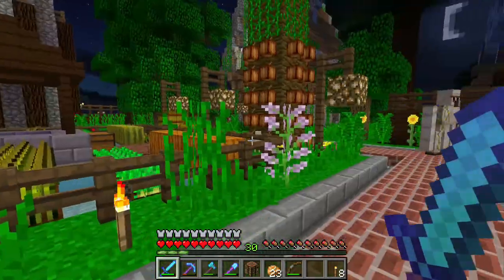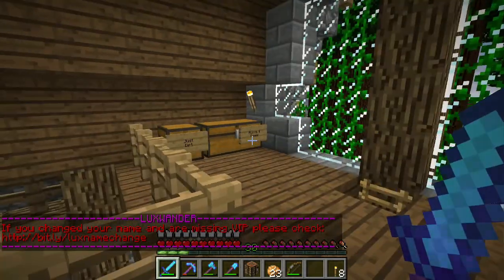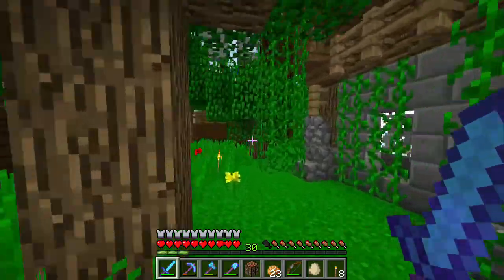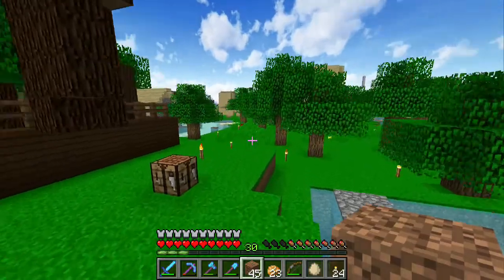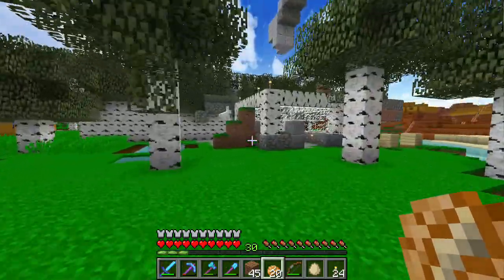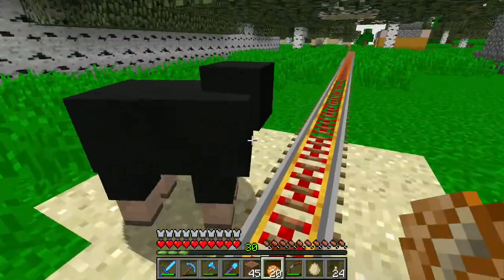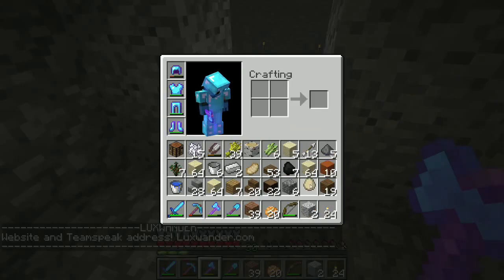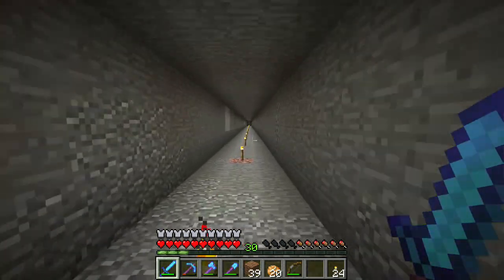Minecraft New Vanilla Bean 102 - Sneaky Saturday Return to Valley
A little pressed for time I go looking around Vanilla Bean for ... stuff.

Luxander server info!